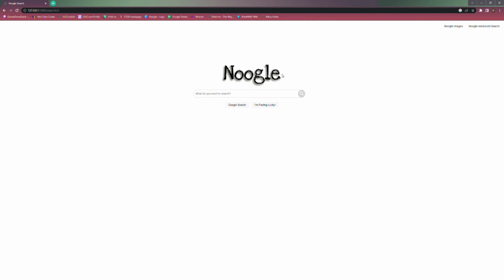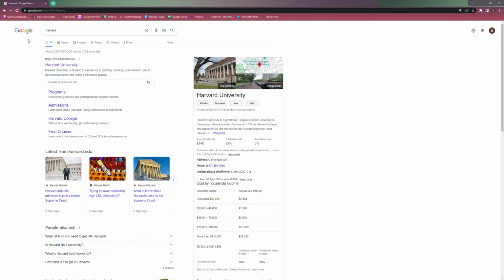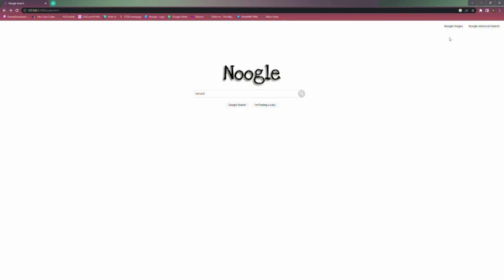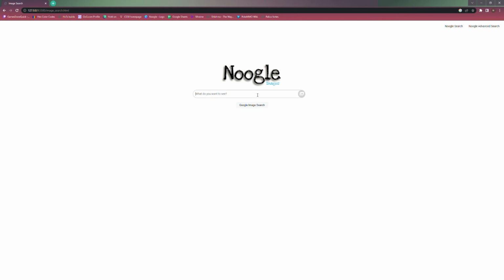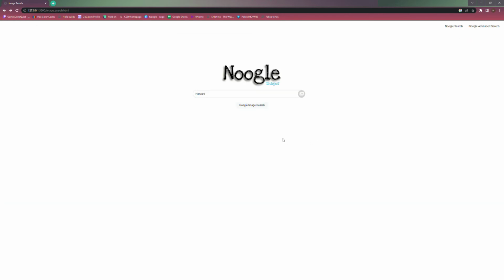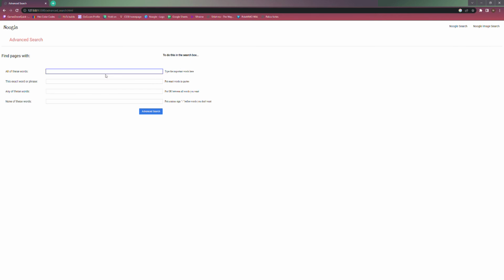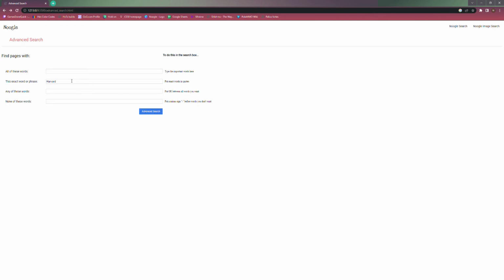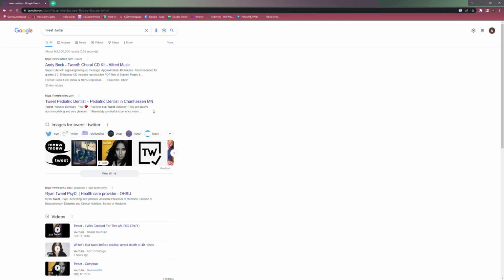Noogle Search - CS50w Project 0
This is my submissions for Project 0 of CS50w, Noogle Search, in addition to Noogle Search there is also Noogle Image Search and Noogle Advanced Search.

0:00 - Introduction
0:15 - Noogle Search
0:55 - Noogle Search capabilities
1:15 - Noogle Search "I'm Feeling Lucky"
1:50 - Links to Image Search and Advanced Search
2:04 - Noogle Image Search
2:40 - Noogle Image Search capabilities
3:10 - Noogle Advanced Search
3:45 - Noogle Advanced Search capabilities